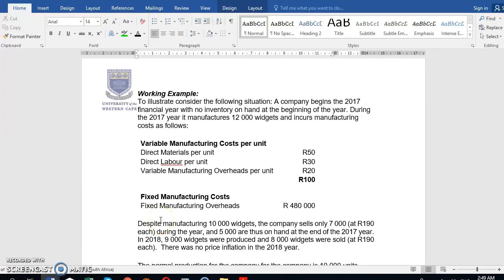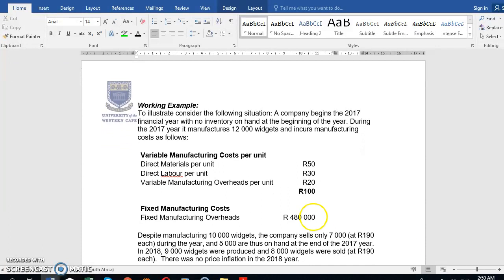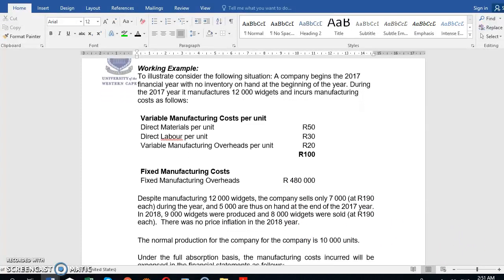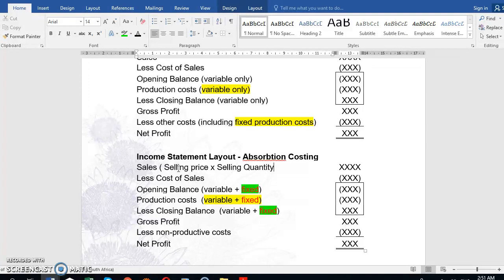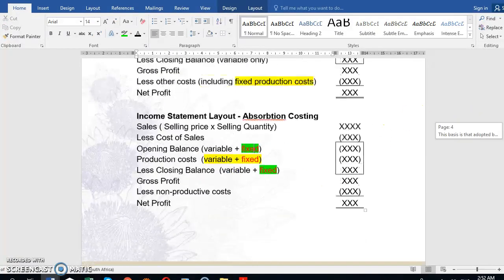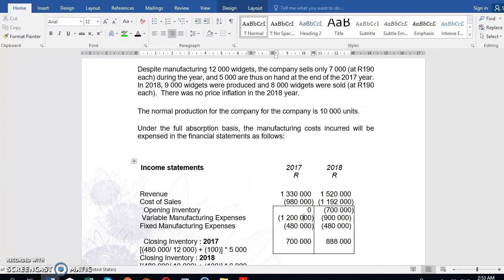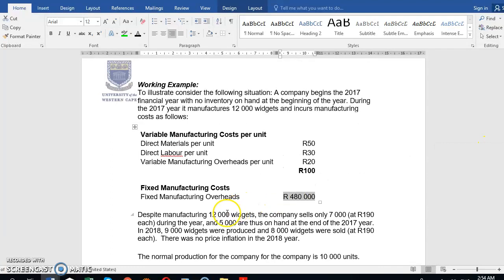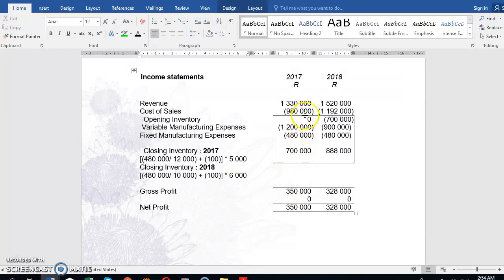Week 2 4